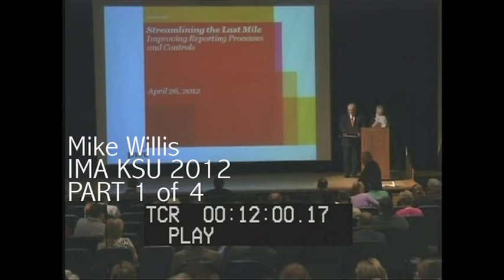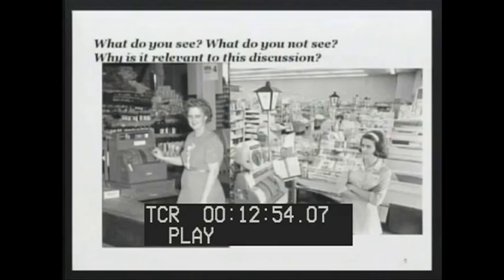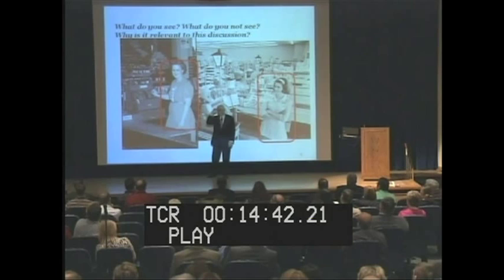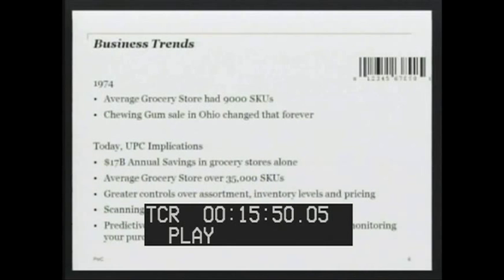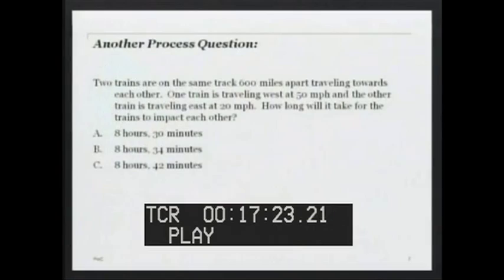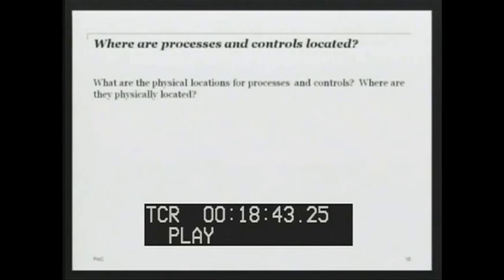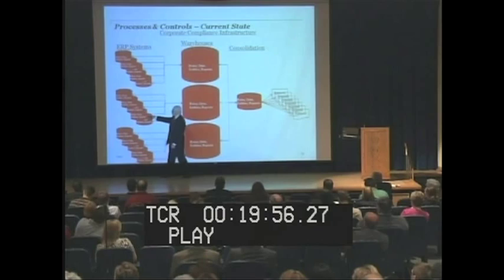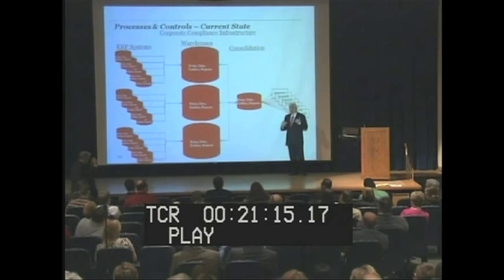Mike Willis IMA KSU 2012 Part 1 of 4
Online content made possible by CFO Financial Technologies.